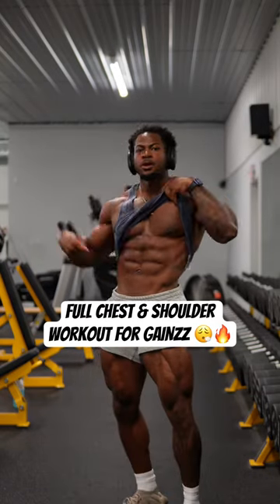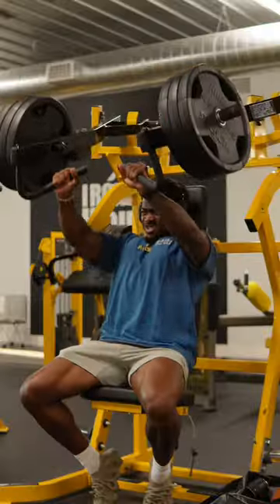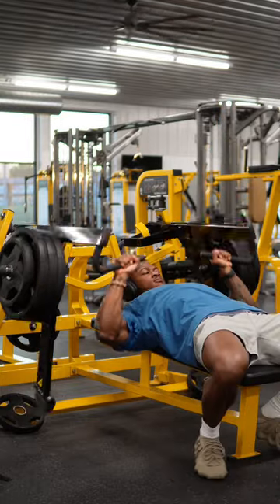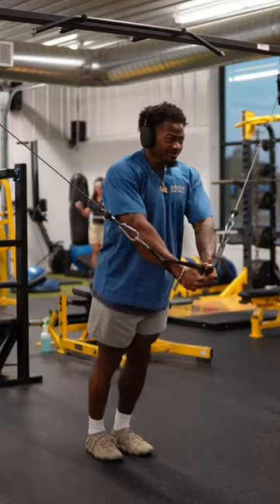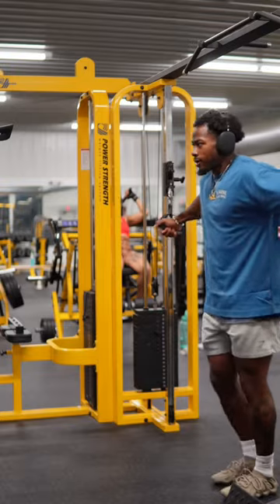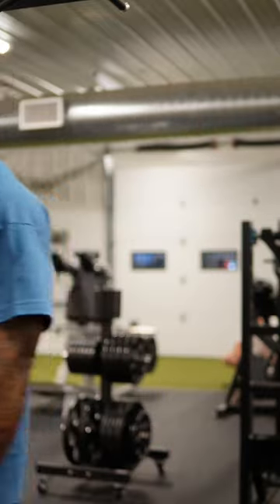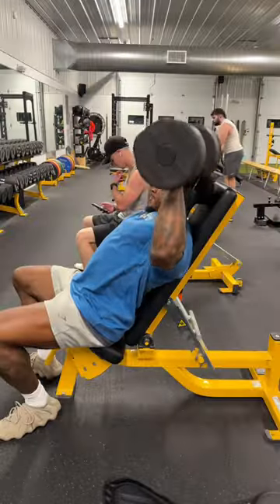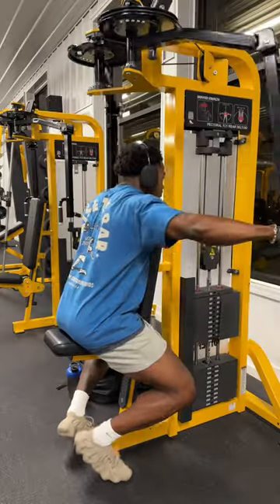Chest & Shoulder Workout for GAINZ 🔥